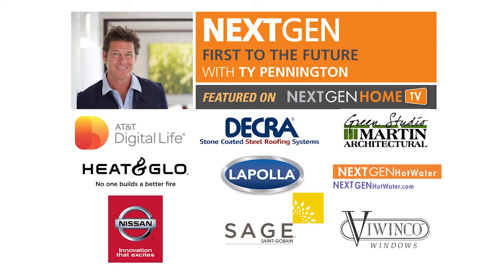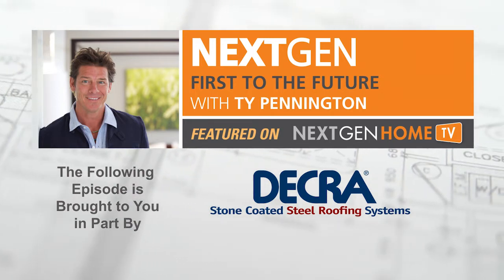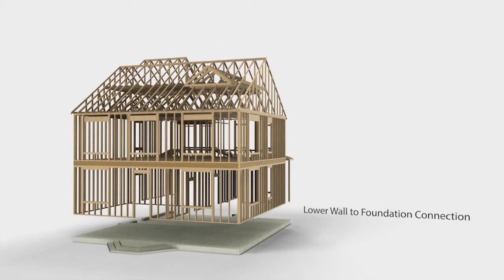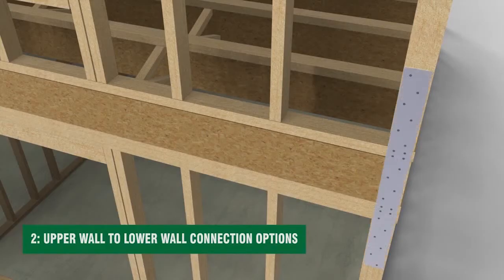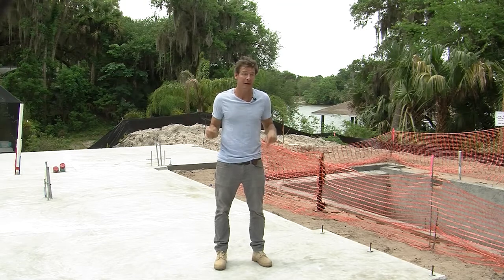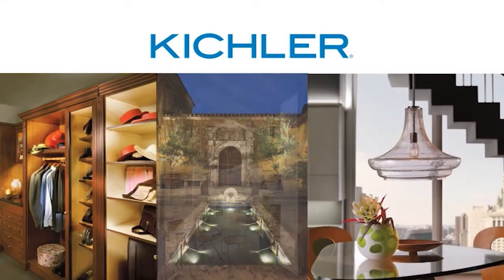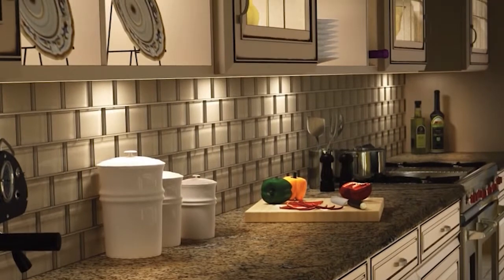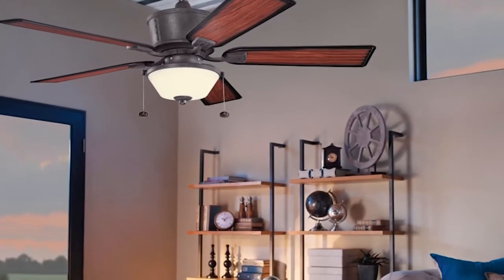EP10. TY EXPLAINS WHAT A CONTINUOUS LOAD PATH IS AND WHY IT IS SO IMPORTANT IN CONSTRUCTION.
The FIRST TO THE FUTURE®  home will be very resistant to high wind events due to building with a continuous load path.